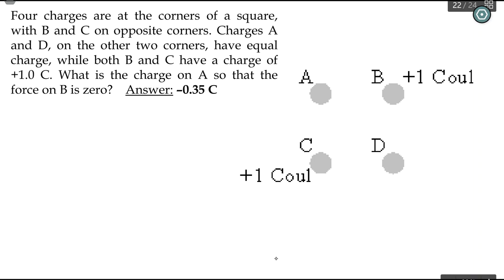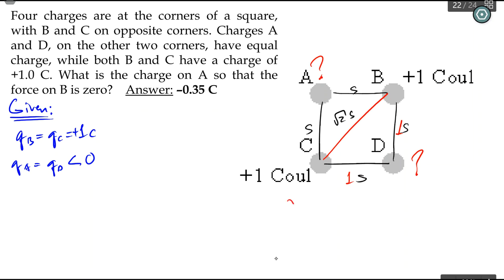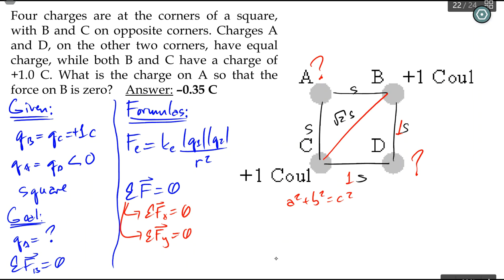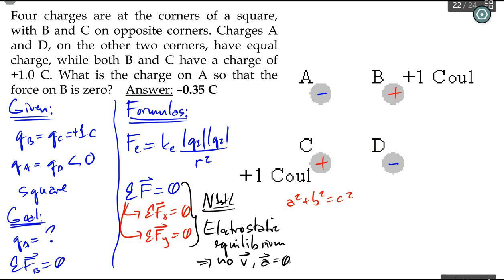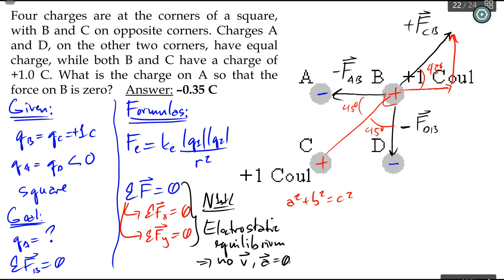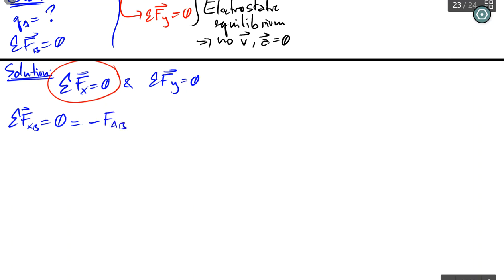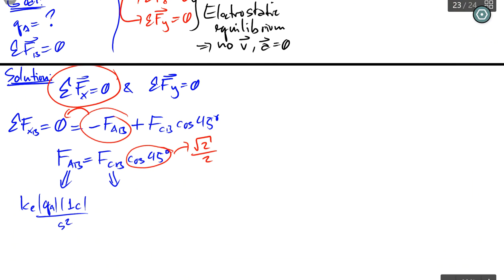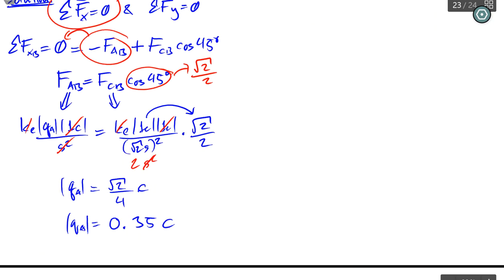Electrostatic Equilibrium 2D Example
An example of an electrostatic equilibrium problem in two dimensions.  This uses the concept of Mechanical Equilibrium which is related to Newton's 1st Law of Motion.